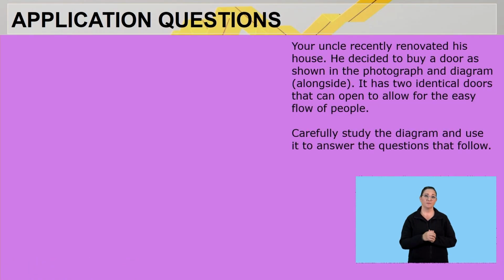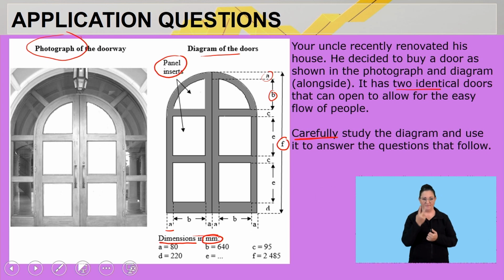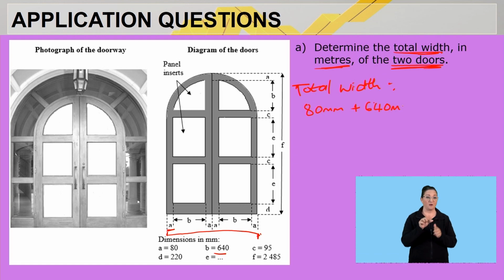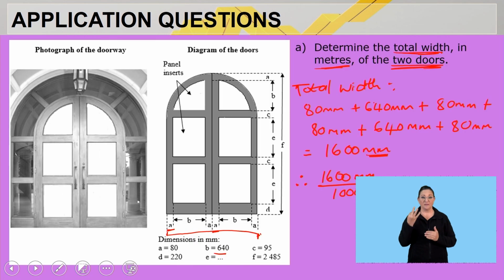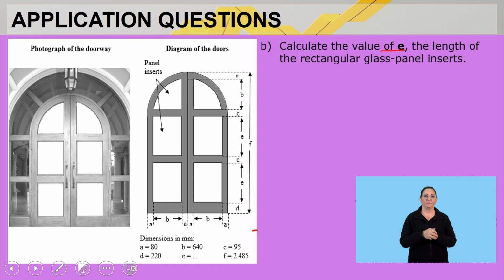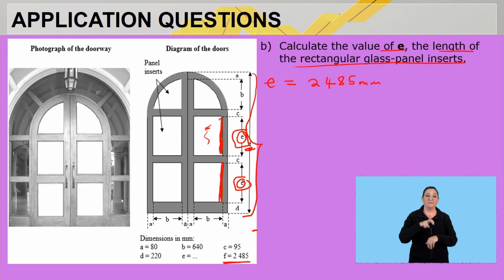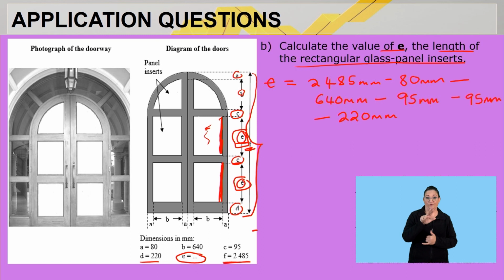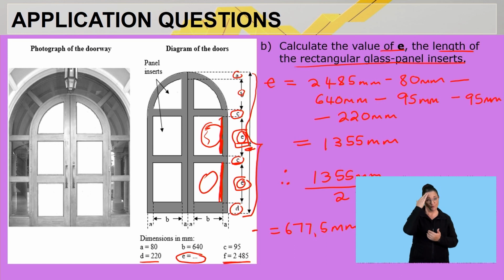Maths Literacy Grade 12 Perimeter and Circumference Video 2 Segment 2